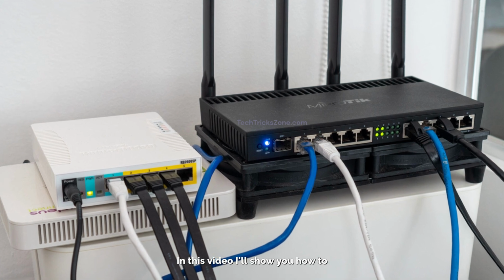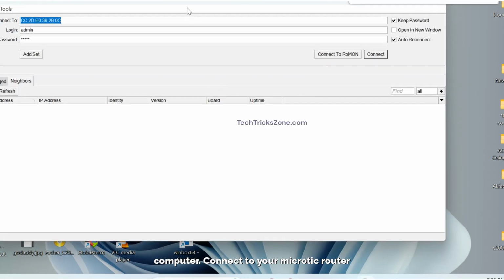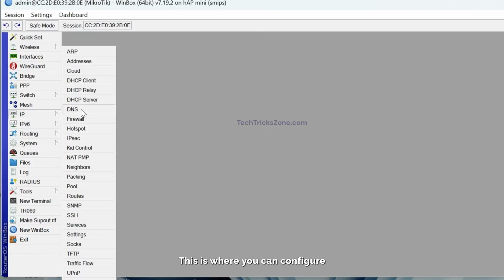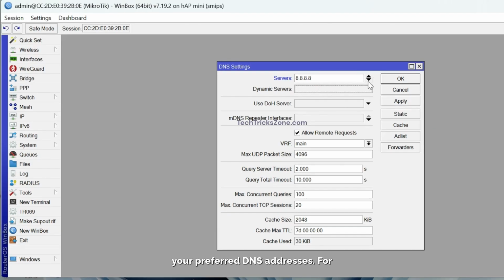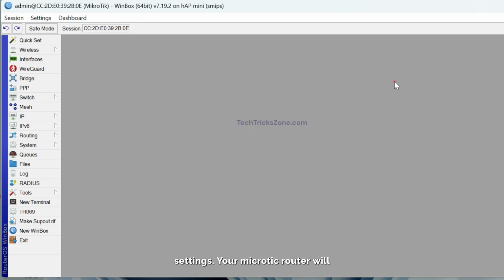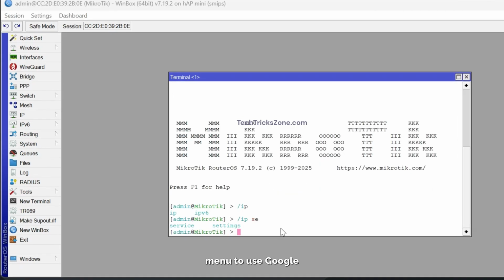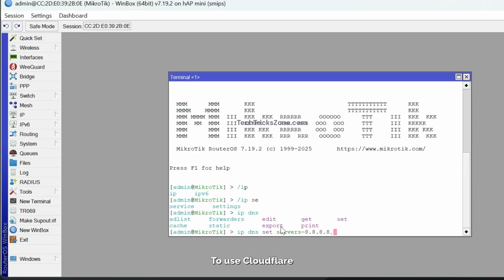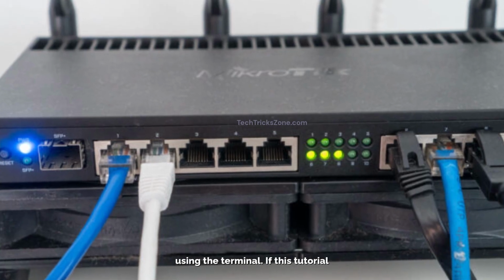How to Change DNS Server on MikroTik Router | Set Custom DNS on MikroTik | Cloudflare & Google DNS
Ste by Step Guide to Set Custom DNS on MikroTik Router | Cloudflare & Google DNS. How to Configure DNS Server on MikroTik Router Using Command Line and from Winbox